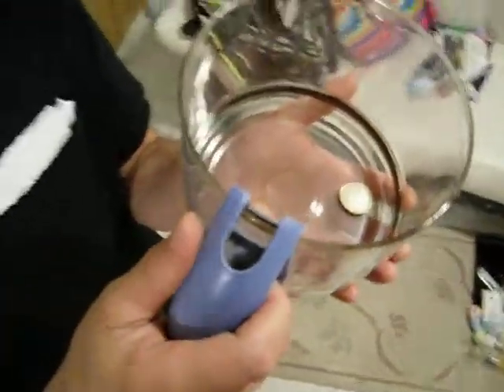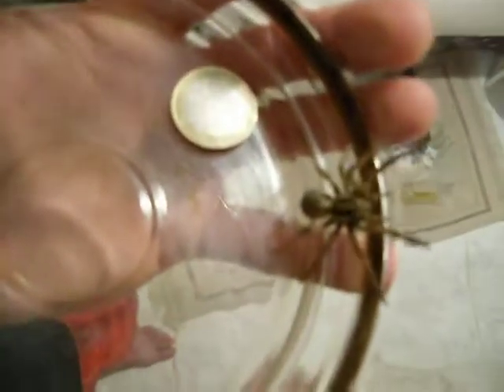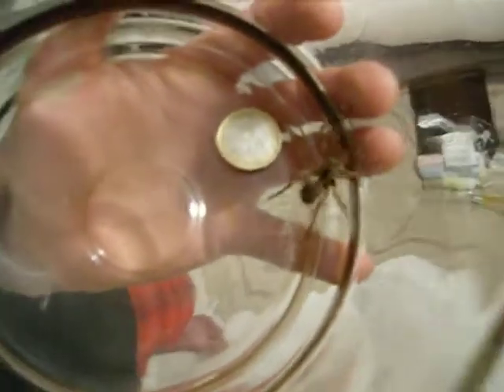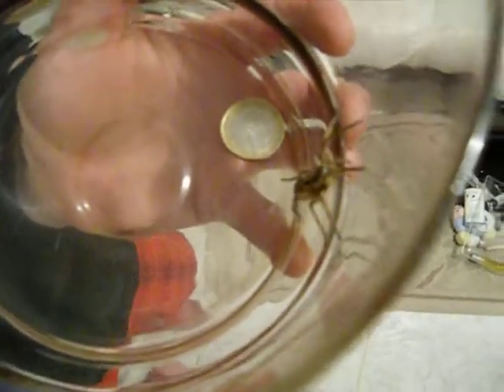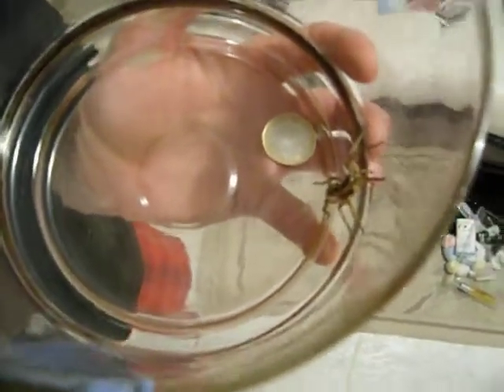Big Spider in Spain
This was on the second night staying in Spain.  This spider jumped out at Kayla, not knowing whether it was some super venomous Spain Spider, I was quick to scoop it up in a coffee pot.  Poor monster spider had some dog hair stuck to it so Kayla thought she might try to help him out :~?  We now believe this spider to be Lycosa tarantula (Wolf Spider)